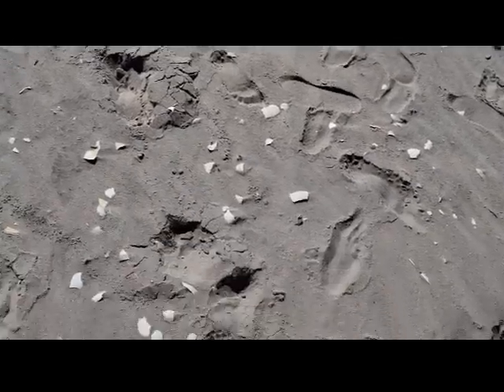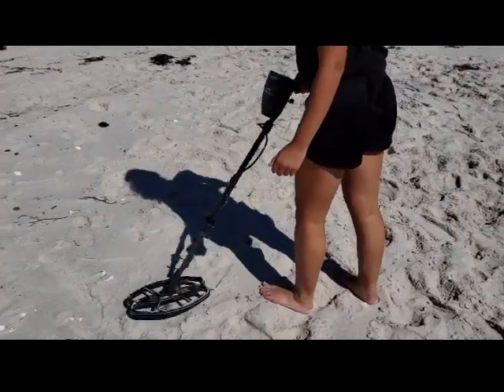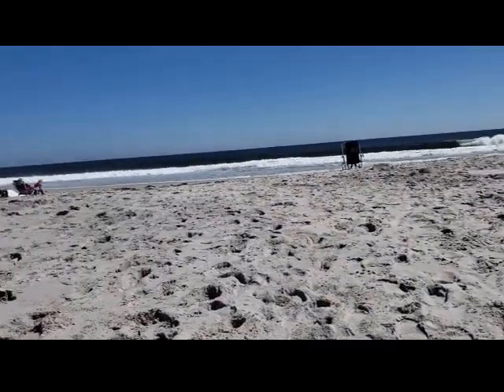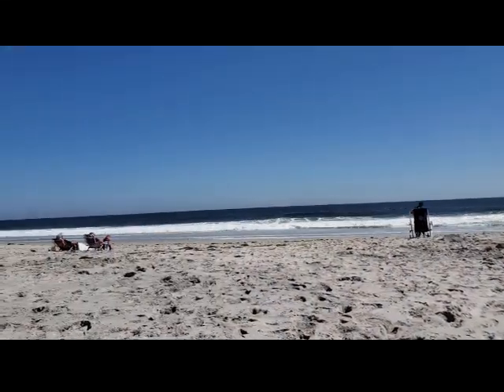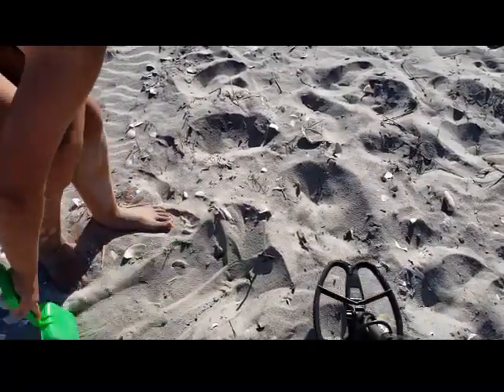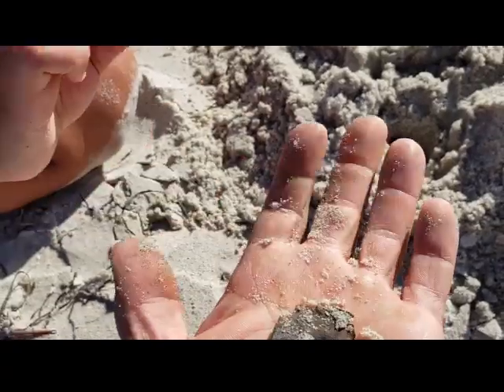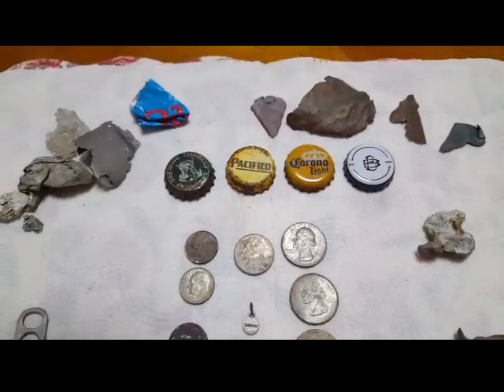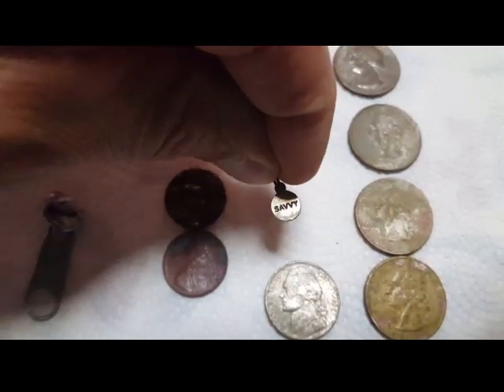Metal detecting Long Beach Island NJ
Metal detecting the beach with my daughter at Long Beach Island NJ. Had a fantastic time with the family. I hope you enjoy this video.